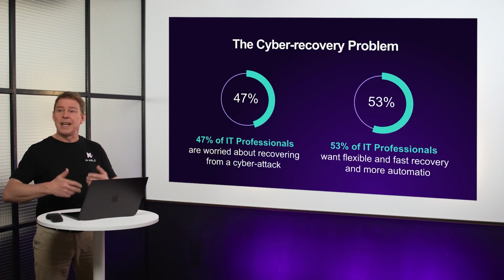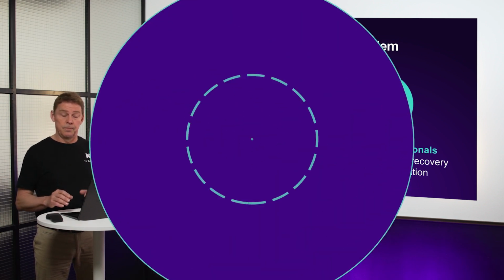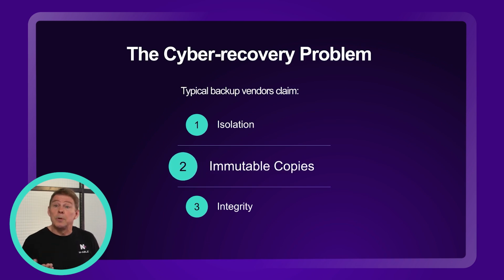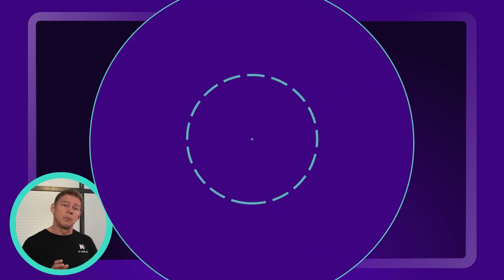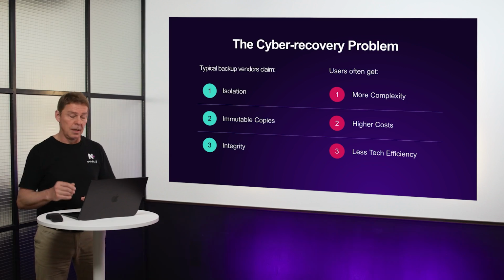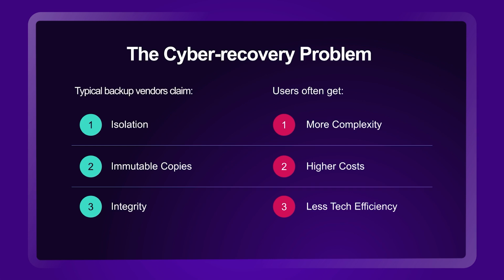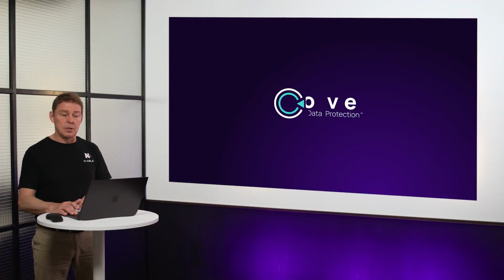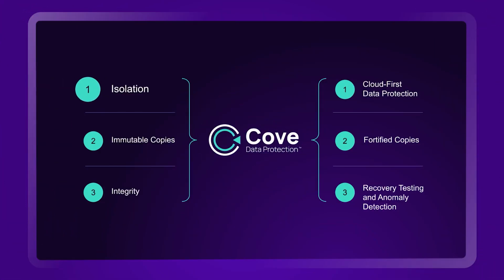Cove Data Protection: Cyber Resilience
What sets Cove apart in the world of cyber resilience? Chief Product Owner Stefan Voss walks you through an overview of the unique benefits you get and why they’re vital to protecting your data in the modern IT landscape.